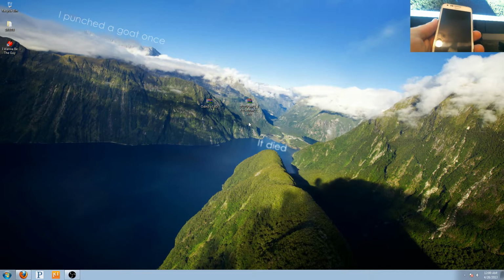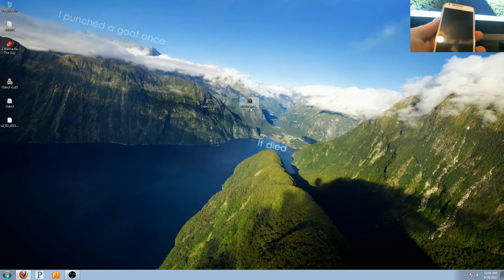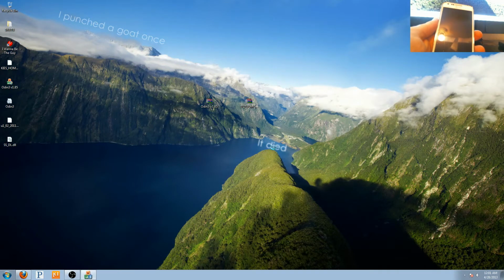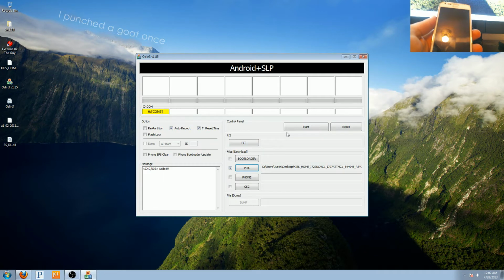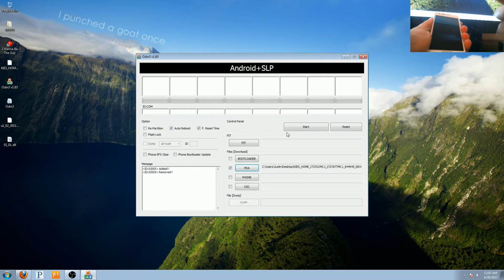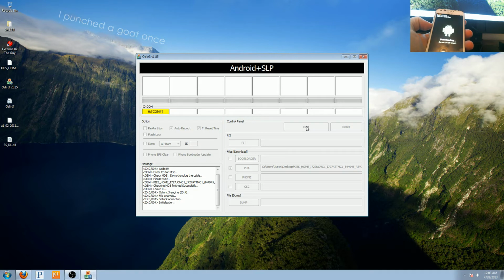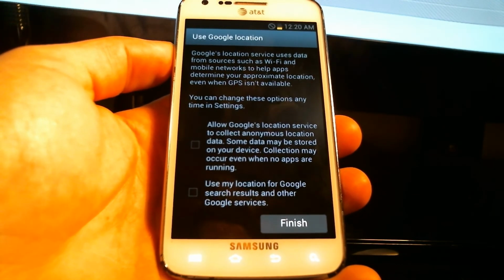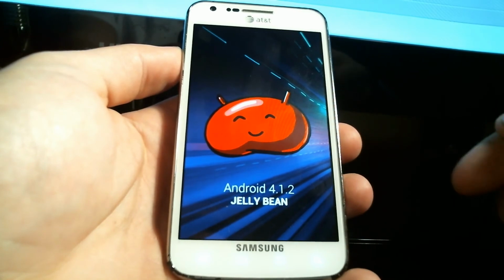How to Install/ Restore Official 4.1.2 Jelly Bean on Galaxy S II Skyrocket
This is a video showing you how to upgrade/ restore your phone up to the new 4.1.2 firmware from samsung. This is using the Odin instead of the Kies Manager because Kies dosent work for phones that have a custom firmware on them.